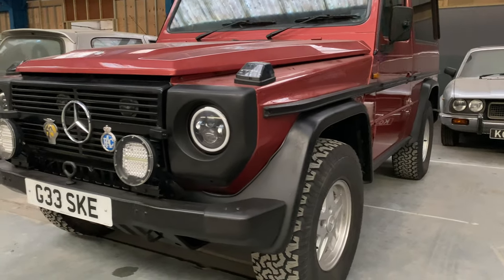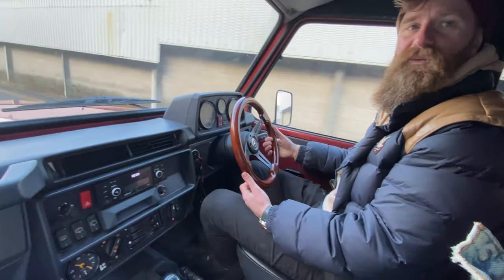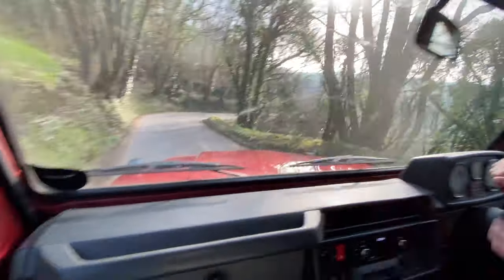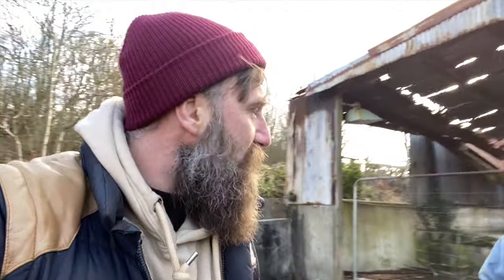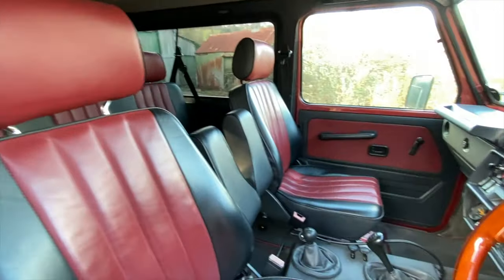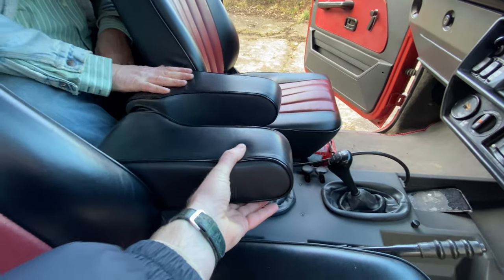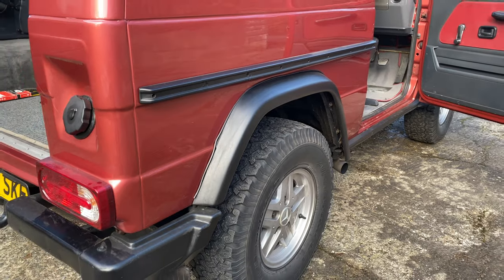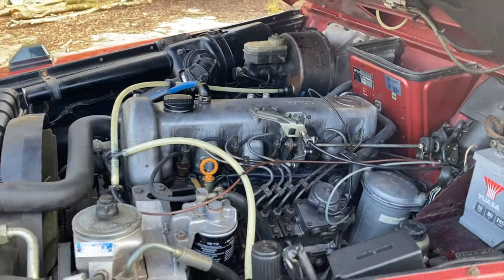Mercedes G wagon - W460 Walk round / Buyers guide - West Wales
Here we have a stunning classic Mercedes G wagon classic car or Geländewagen.

This is a walk round video & buyers guide, what to look out for when buying a classic Mercedes G.